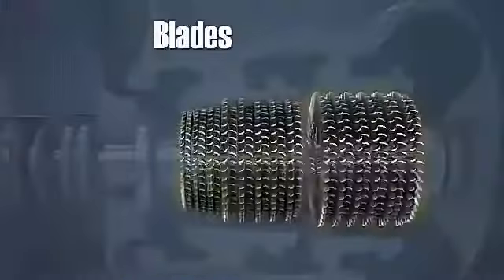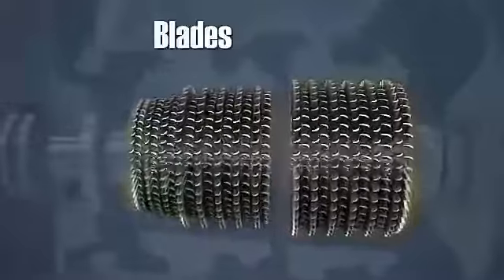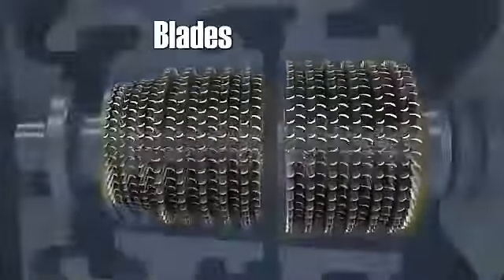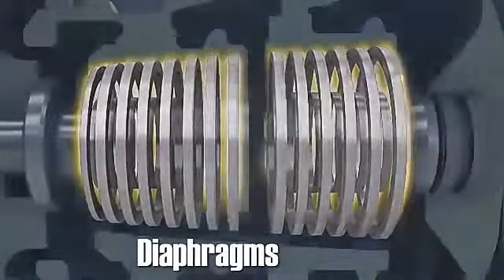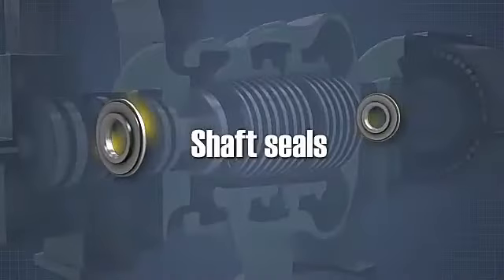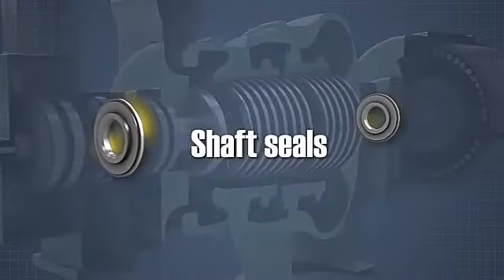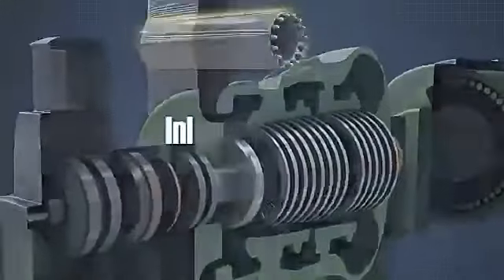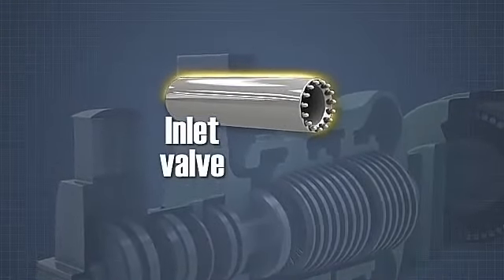Steam Turbine parts